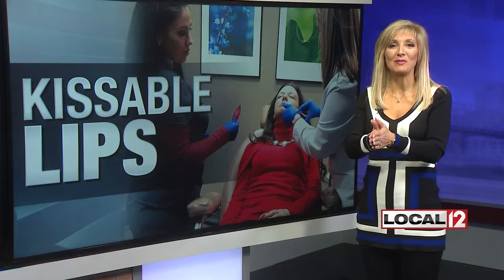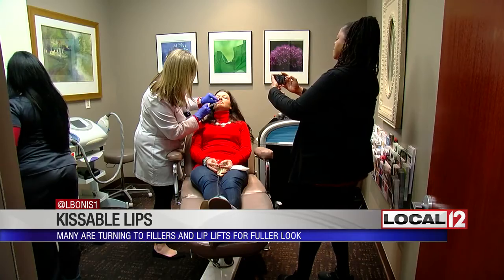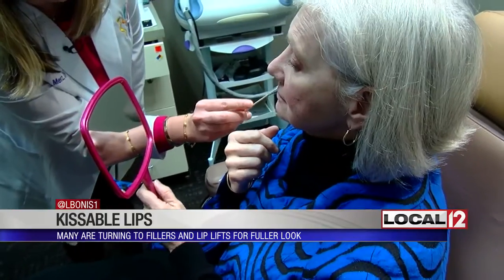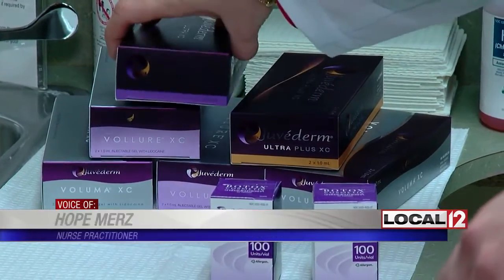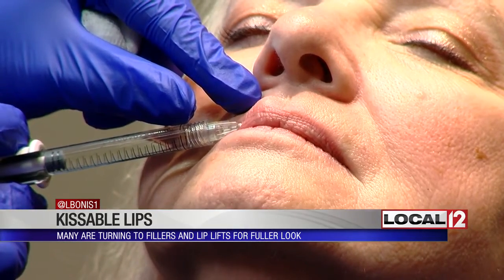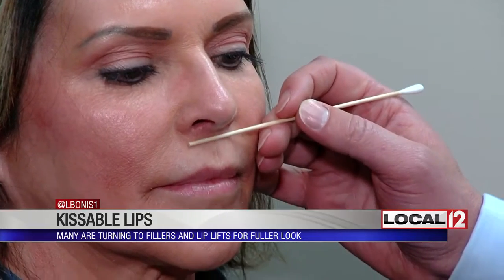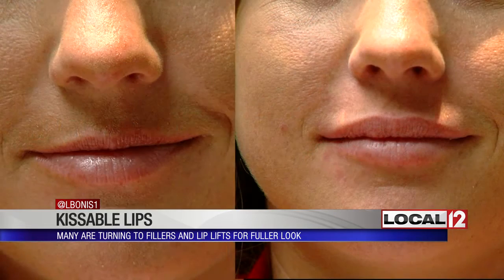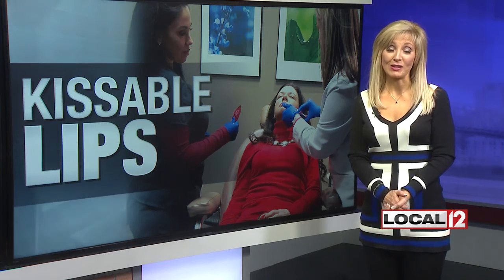Many turning to fillers, lifts to make lips look fuller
NORWOOD, Ohio (WKRC) - Those who want fuller-looking, more kissable lips are turning to some newer procedures.

Thin may be in for some things, but a for a few women at the Advanced Cosmetic Surgery & Laser Center, it wasn't the desired lip look.

"They're kind of starting to recede a little bit, so I just kind of want to bring them back out and make them...more plump and kissable," Crystal Mahan said.

"It adds more to your smile and just more definition or volume there," said Michelle Perkins.

"I found that my lips were getting so thin, which is part of the aging process, I realize," said Carol Schnipper.

"I've always wanted fuller lips for some years now, so I'm excited," Megan Secoy said.

For more kissable lips, Hope Merz says there are now hyaluronic acid fillers that come in different strengths. Voluma is a two-year filler. Vollure typically lasts a year to a year-and-a-half. Juvederm Ultra and Ultra Plus last about eight to 10 months.

Not everyone can get kissable lips with topical treatment; some may need surgery.

Fillers start at about $500, depending on how much you need. A lip lift is a few thousand but with longer-lasting results. Most insurance companies do not cover the cost.